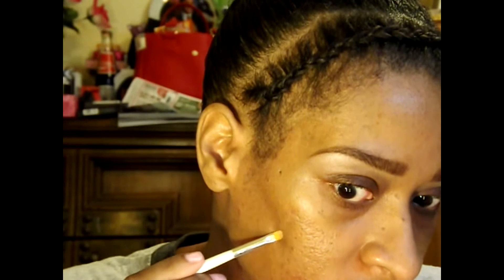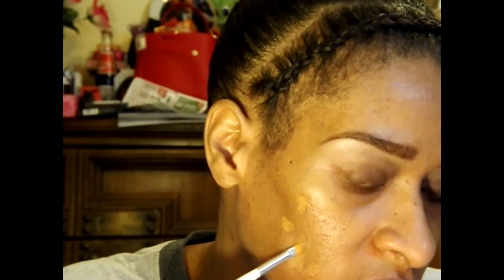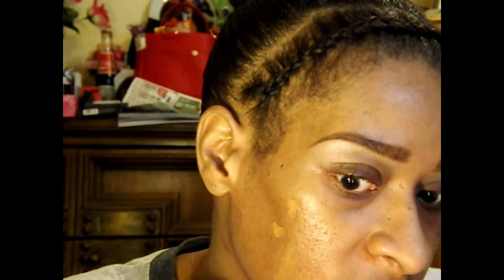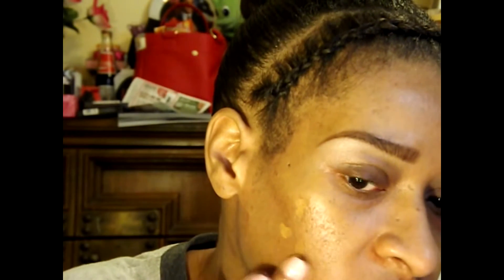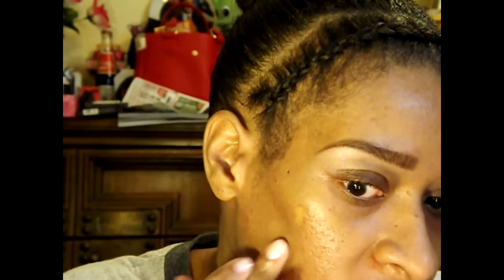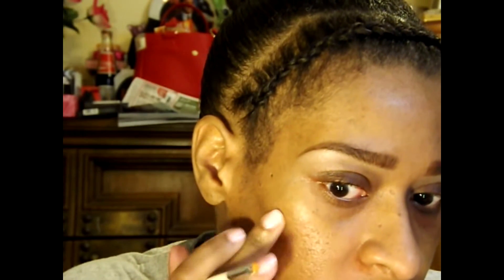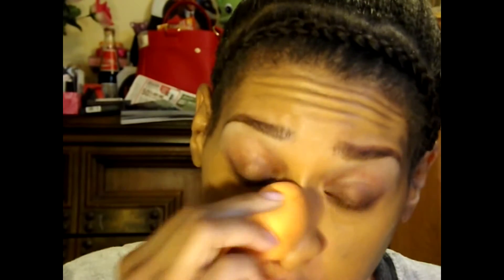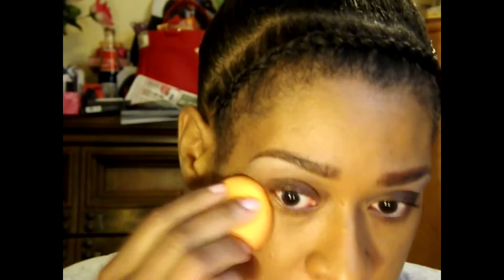Bugs In MY Beauty Blender?!?!?! CONTEST W/FREE PRIZE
OK, so here's the thing...recently I saw a video from Stevie Miller. She's here on YouTube and she's really funny. You should check her channel out but I'll link her viral video on her Beauty Blender fiasco below. The thing is...I have a similar problem and I've had it since I got my Beauty Blender. Unlike Stevie, I replaced my Beauty Blender on Tuesday November 3rd. The question is, shall I or shan't I cut open my Beauty Blender and find out "what lies beneath" (so to speak). I'll let you be the judge of that. My fate is in your hands!! I'll randomly choose one comment to win a Real Techniques Miracle Complexion Sponge. I was gonna say Beauty Blender but you might not want one after seeing our videos! LOL!!!

Love, Peace and Hairgrease